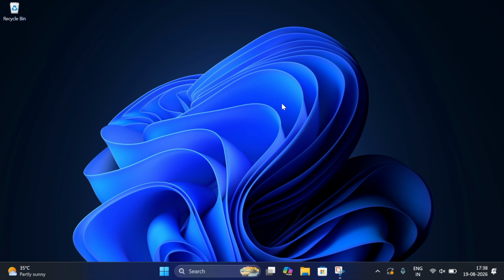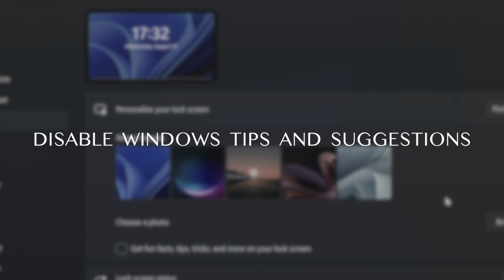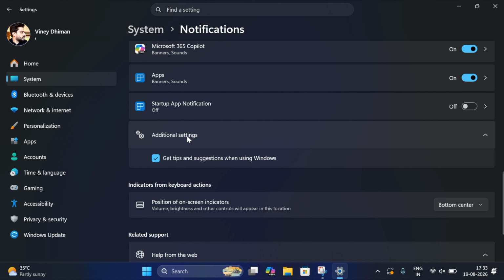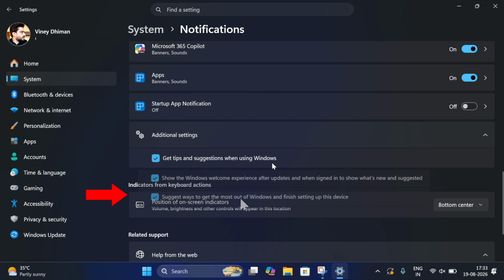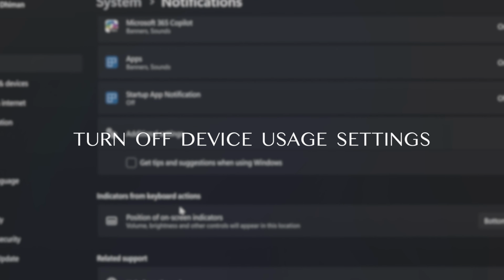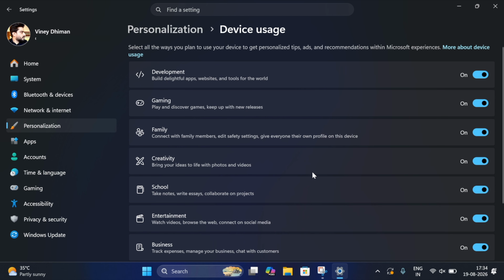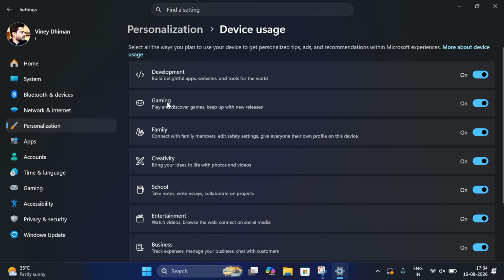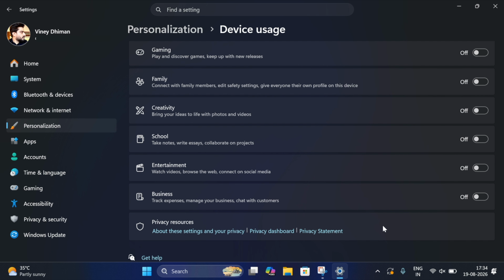Windows 11 Is Tracking You for Ads — Disable These 5 Settings NOW! 😳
Windows 11 has several settings that can be used to personalize ads, recommendations, offers, and promotional content.

😳 In this video, I'll show you 5 Windows 11 settings you can disable for a more private and less personalized experience.